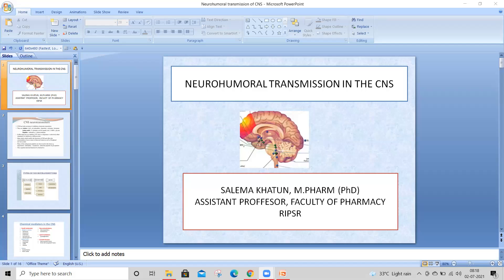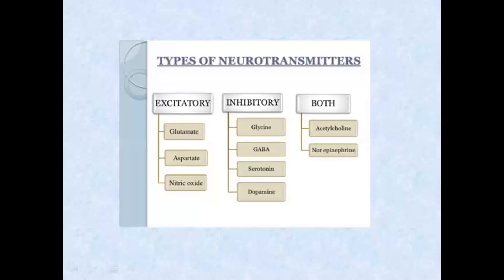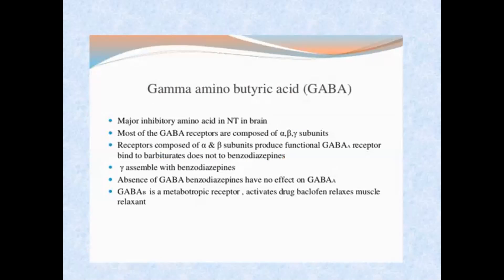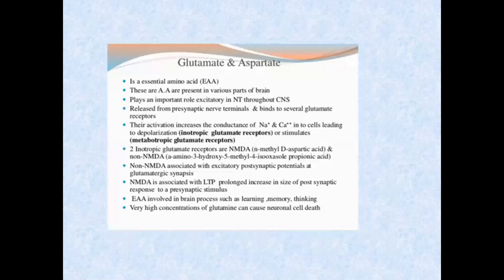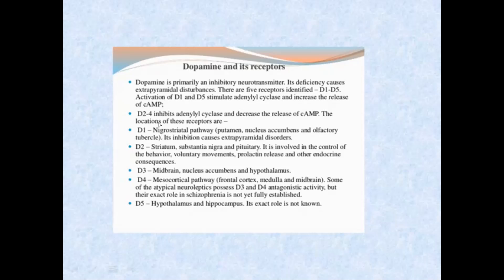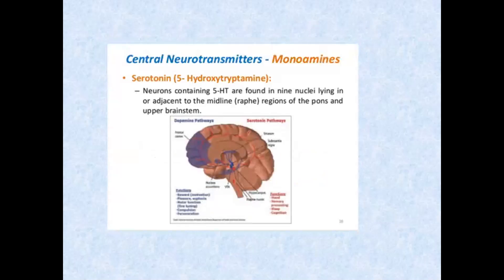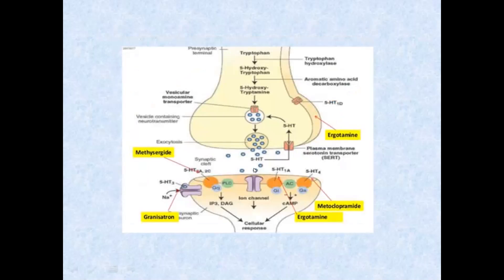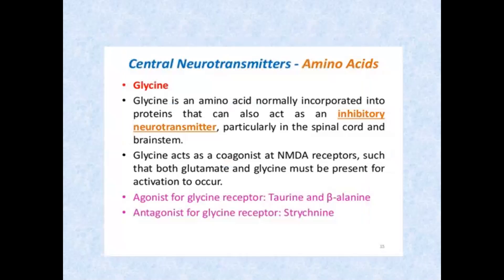NEUROHUMORAL TRANSMITION IN THE CNS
Neurotransmitter, CNS, classification of Neurotransmitter, explaination about neurotransmitter